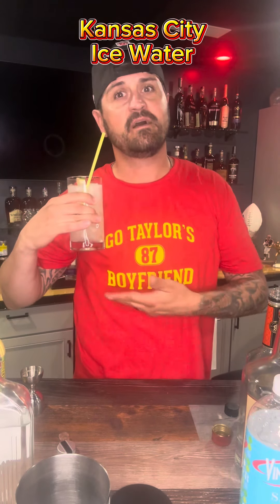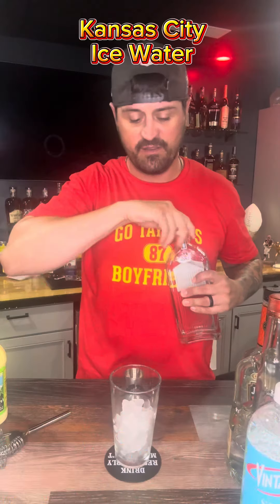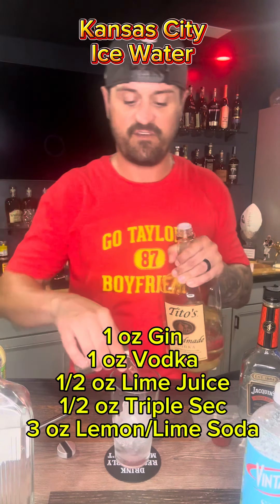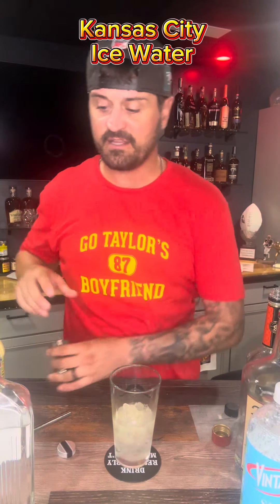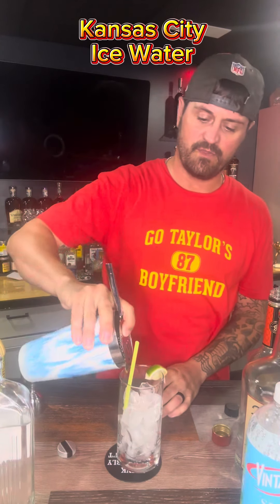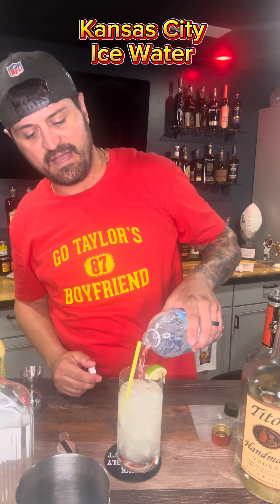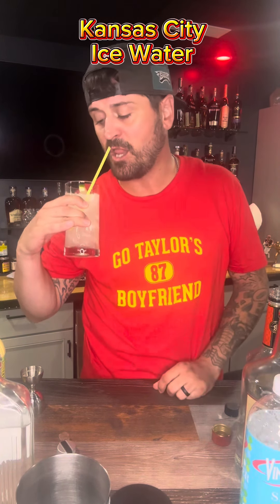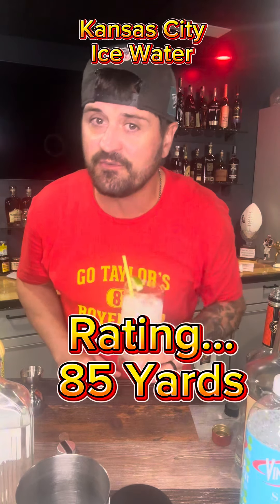Kansas City Ice Water Cocktail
Kansas City Ice Water. Drink 4/32